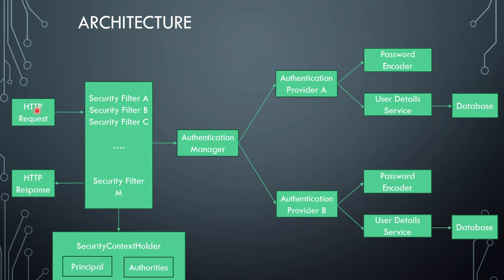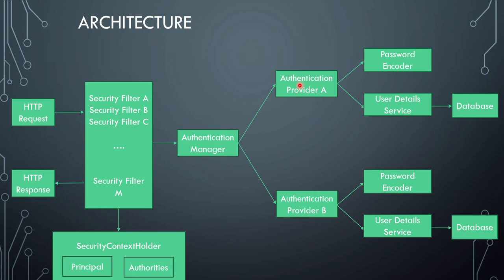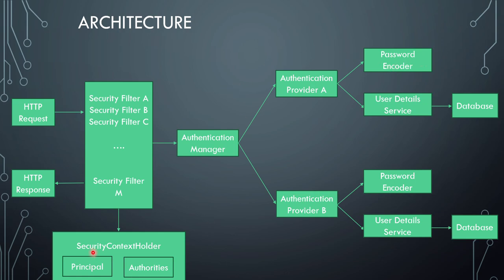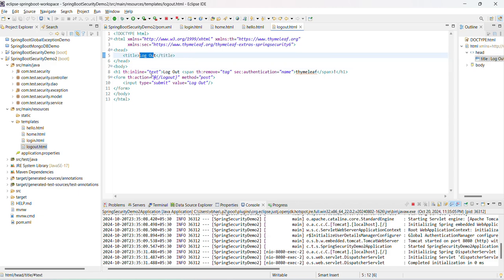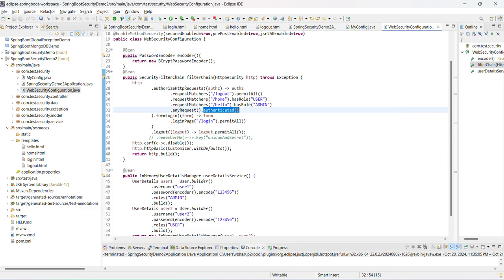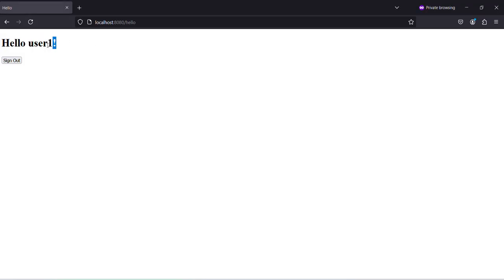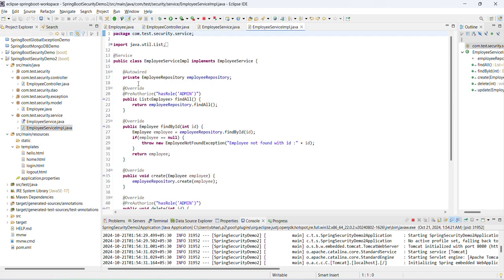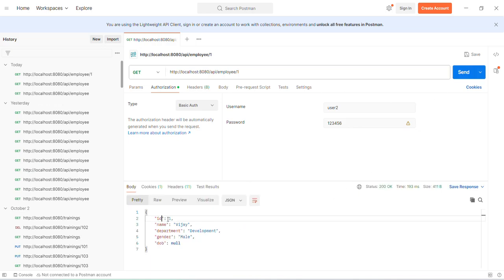Spring Boot Security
Spring Security is a framework that provides authentication, authorization, and protection against common attacks